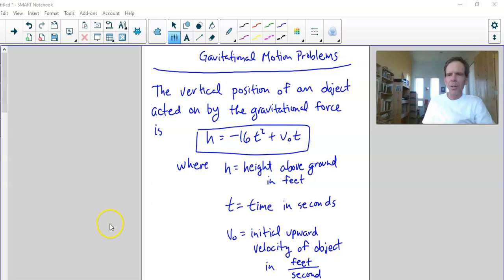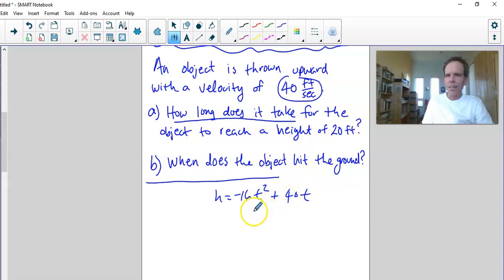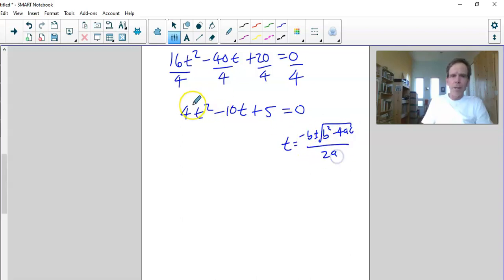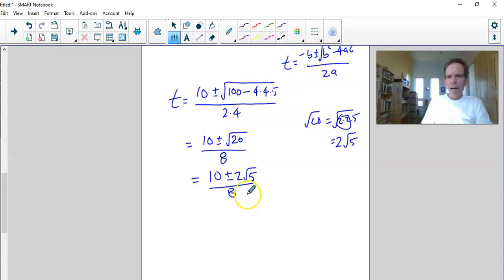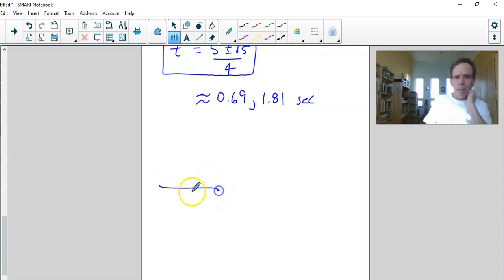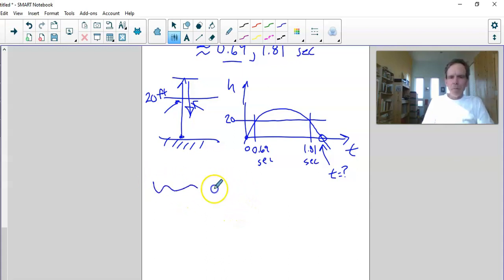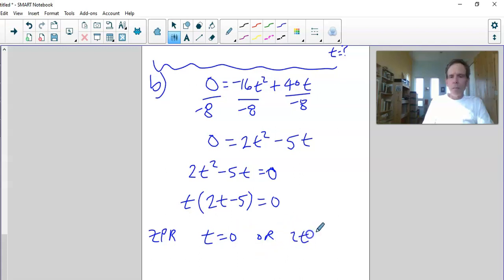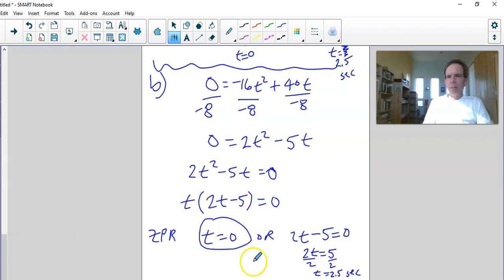motion in gravity